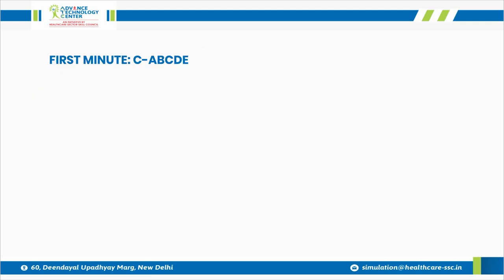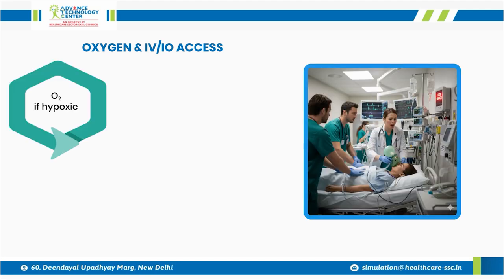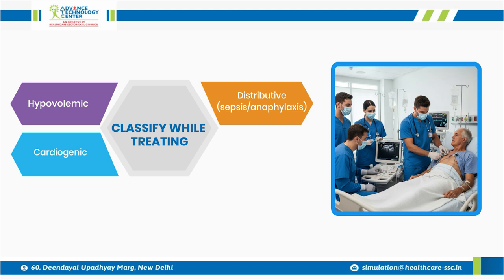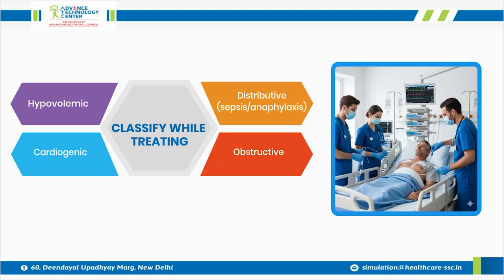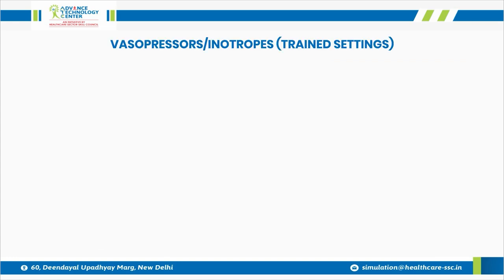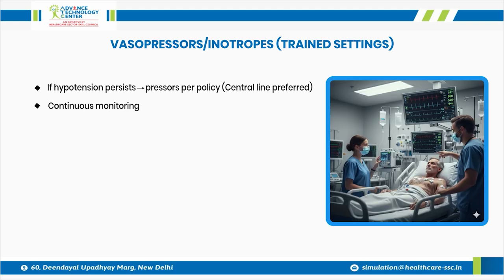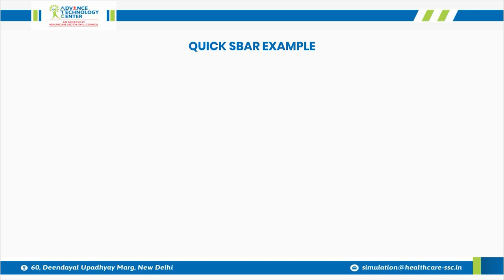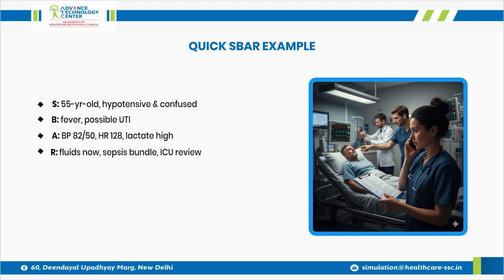Shock Management | Step-by-Step First Aid & Emergency Response Skill Demonstration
In this skill demonstration, Healthcare Sector Skill Council – Advance Technology Centre (ATC) presents the structured and systematic approach to identifying and managing shock in emergency situations.

🔹 What is Shock?

🔹 Common Causes of Shock (Hypovolemic, Cardiogenic, Septic, Anaphylactic)

🔹 Early Signs & Symptoms

🔹 Primary Assessment (ABCDE Approach)

🔹 Immediate First Aid & Initial Management Steps

🔹 Patient Positioning & Monitoring

🔹 Red Flag Signs Requiring Urgent Referral

This video is part of our competency-based emergency care skill series aimed at strengthening clinical judgment, rapid assessment skills, and timely intervention for healthcare professionals and trainees.